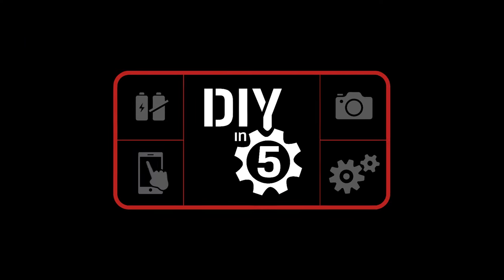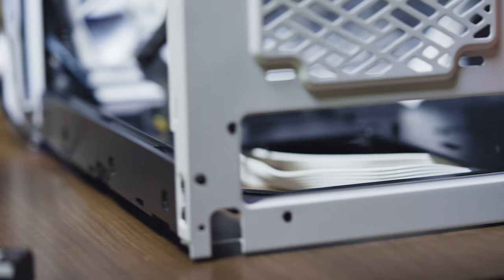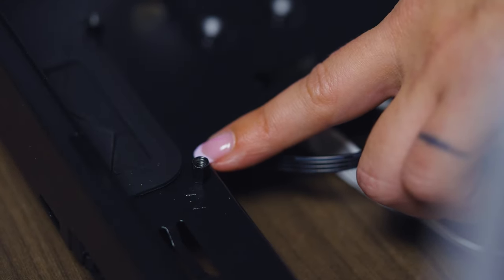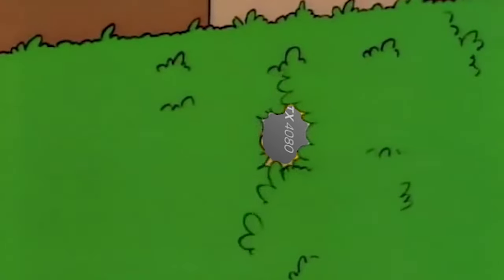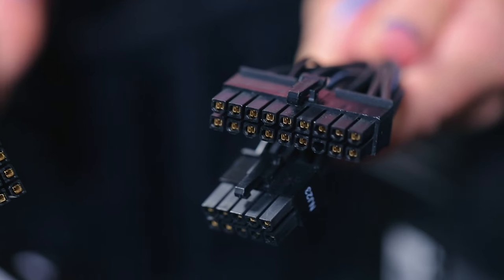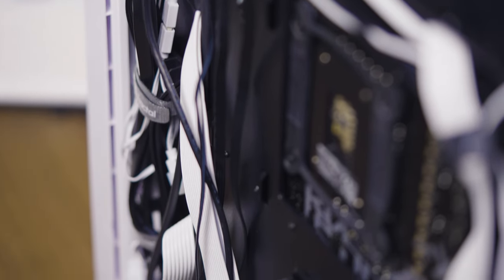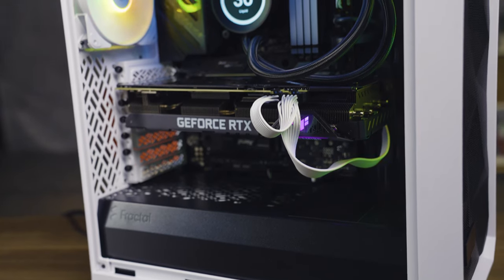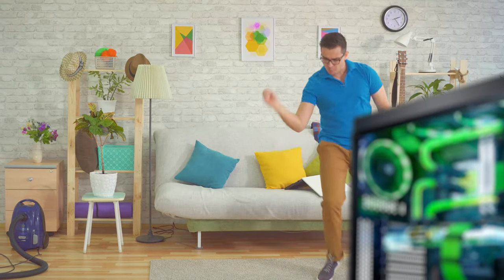PC Build Guide – Installing the IO plate, motherboard, GPU, cables, SSD – DIY in 5 Ep 190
This is the final part of our ‘build your own PC’ series. If you’ve been following up until this point, you’ll have all your components and have started assembly of the PC you want to build.

I/O Plate
When we left off, our RAM, CPU, and CPU cooler had just been installed onto the motherboard. Before we can put the motherboard into the case, there’s one more step. The I/O plate should come with your motherboard. Your computer may have it already attached. If you forget this step, you’ll have to remove everything from your case later to install it. Line it up & push hard until it locks into place. Check that the small metal tabs on the backplate touch the metal parts of the connections from the motherboard. This grounds them. If they don’t line up, bend them into place with needle-nose pliers.

Motherboard
When the I/O plate is in, and the integral motherboard components installed, you can get the motherboard in your case. Lay the case on its side so you have more leverage. Most cases don’t have pre-installed risers, to keep the motherboard from directly touching the metal of the case. By inserting your motherboard you can see which holes line up with the case. That’s where you should screw in the risers that came with your case.
Gently slide in the motherboard, pushing the rear panel ports through the I/O plate, and lay the motherboard on the risers. The screw holes should align so you should be able to screw the motherboard in. Only screw halfway until you’re sure they are properly aligned.

Storage
Your case may use screws, tool-free mechanisms, caddies, trays, or adapters to install your hard drive. mSATA and M.2 usually install into specific motherboard slots. Some even use PCIe slots.

GPU
If you have one, now’s the time to install your build’s dedicated GPU. If your GPU is very large though, you may want to save its installation to the very end. The long PCI-E x16 slot closest to the heat sink of your processor should be either the 1st or 2nd expansion slot on your motherboard. Line up the card’s backplate with the slot & the gold connectors (don’t touch them) and push until it clicks. If one side looks higher than the other, pull it out & try again. Multiple video cards need multiple open slots.

Cables
If your hardware’s installed, it’s time to hook it all together. First, run data cables from your drives to the motherboard. Then run power cables from the PSU to the motherboard. You might need two. Next, run power to your video card & your drives. Drive connectors are usually thin & black.
Often confused with cables, wires come next.
Connect:
power wires from the CPU cooler & other fans to (usually clearly marked) motherboard pins
wires from the front panel to appropriate headers
wires from your case lights, power, and reset buttons to motherboard pins (also normally labeled)
Check your product manuals if you’re unsure. When you know where to put everything, consider cable management. If you can run your cables through specific management devices/round the motherboard’s back, you may have better airflow & heat management. You don’t want any wires/cables near your major components or fans.

Power on
Some PC builders power up through a build, but first time builders should put everything together before booting. You may want to hold off on cable management until you are confident your build boots.
Remove any anti-static items and leave your case open for observation. Connect & turn on the monitor. Press the power button & watch the machine turn on. Don’t touch anything! Check that all fans are spinning. If they aren’t, power down immediately (most motherboards will automatically do this). If the fans are spinning, check the monitor. If you see the motherboard manufacturer’s logo, well done! You successfully built a computer! If you don’t see it, power down & retrace your steps. This video covers common troubleshooting steps for boot failures
When you see the motherboard screen, you can adjust BIOS settings, set date & time, and even enable XMP and set the default boot order. You can install your desired OS & run your preferred benchmark/stress tests, too.

0:00 Intro
0:43 IO Plate
1:35 Motherboard
2:17 Storage
2:35 GPU
3:18 Cables
4:36 Power on
6:12 Outro